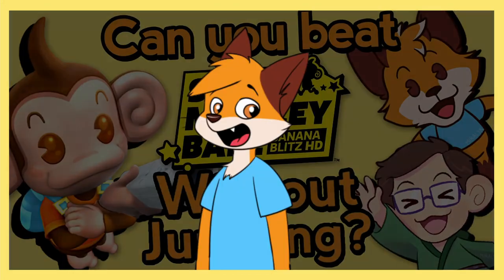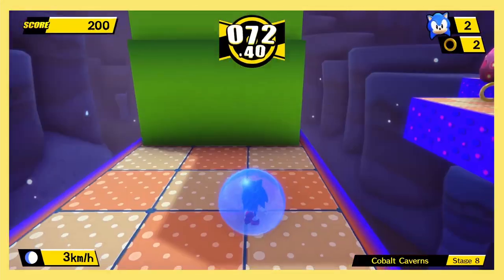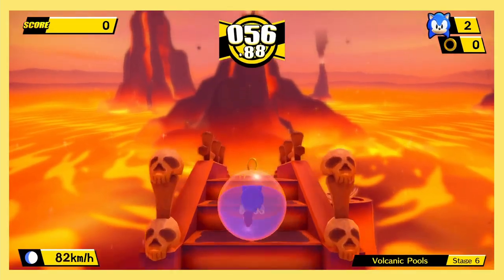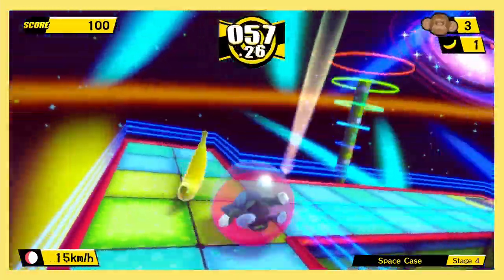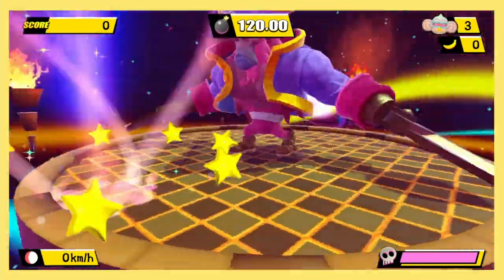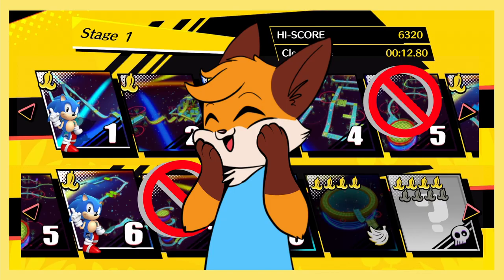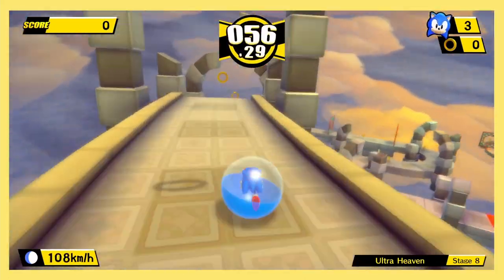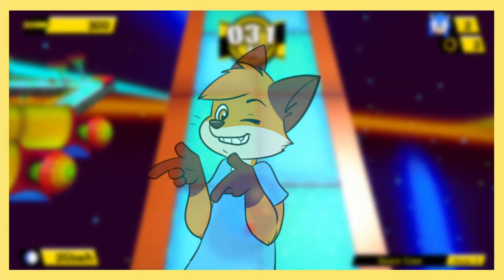Can you beat Monkey Ball Banana Blitz HD without jumping? (Part 2)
AHHHHH IM SO HAPPY THIS IS JUST ABOUT DONE! For some context I originally started to make this video on my PHONE 6 months ago before i got a PC, so yeah you can tell how long ago i was planning this.

Before i knew about the exitance of Banana Mania (that comes out soon) i was playing Banana blitz one night and thought "huh i wonder if i can beat this stage without jumping" and after doing quite a few stages jumpless I told Ninjastar my idea and he decided to join me!

With the exception of my 5K special with Burg this is the first fully fleshed out review ive done with another youtuber! I learned a lot and look forward to doing more videos like this soon!

POTATO GOD PATRONS!

PROTAYTOE CHIP PATRONS

Chockky Doggie